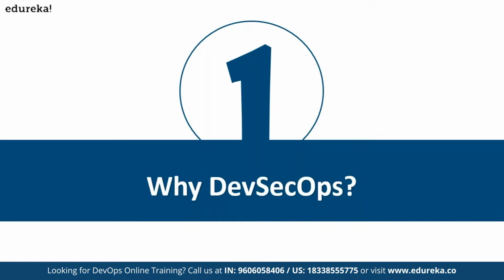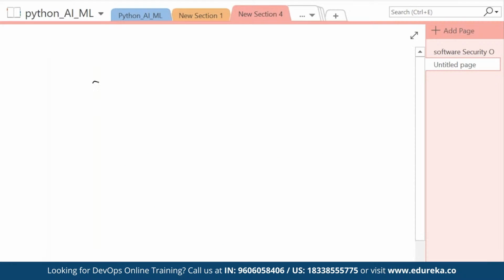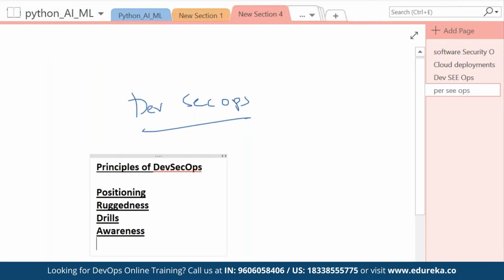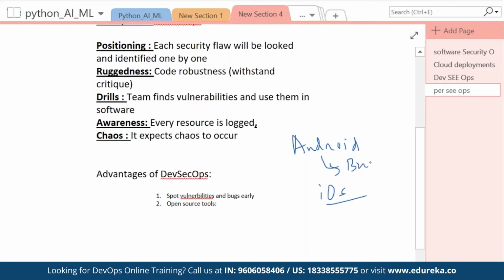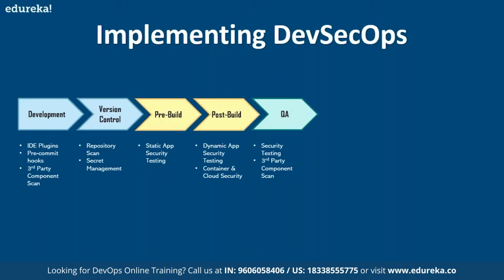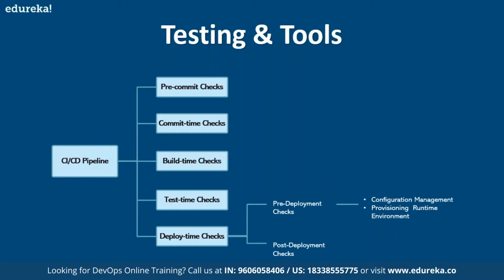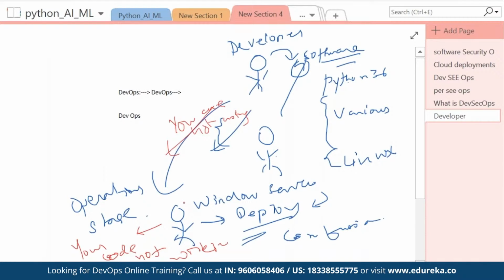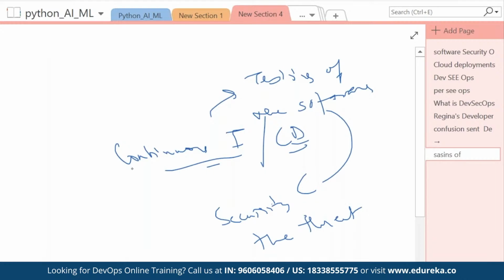DevSecOps Tutorial for Beginners | What is DevSecOps | DevOps Training | Edureka | DevOps Rewind - 6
This Edureka video explains "what is DevSecOps" in a simple comprehensive fashion. DevSecOps is an amalgamation of Development, Operations, and Security wherein the security aspect is baked through your DevOps process and not just integrated at the end of the Software Development Life Cycle.

00:00 Introduction
00:55 Why DevSecOps?
02:10 What is DevSecOps?
06:05 Principles of DevSecOps
09:00 Advantages of DevSecOps
11:10 Implementing DevSecOps
13:49 Testing & Tools

1. This is a 4 Week Instructor led Online Course.
2. Course consists of 24 hours of online classes, 25 hours of assignment, 20 hours of project
3. We have a 24x7 One-on-One LIVE Technical Support to help you with any problems you might face or any clarifications you may require during the course.
4. You will get Lifetime Access to the recordings in the LMS.
5. At the end of the training you will have to complete the project based on which we will provide you a Verifiable Certificate!

1. Understand the concepts and necessities of DevOps
2. Understand the need for DevOps and the day-to-day real-life problems it resolves
3. Learn installation and configuration of common infrastructure servers like Apache, and Nginx for the Enterprise
4. Learn popular DevOps tools like Jenkins, Puppet, Chef, Ansible, SaltStack, Nagios and GIT
5. Implement automated system update, installations and deployments
6. Learn Virtualization Concepts
7. Configuration deployment and packaging, continuous integration using GIT
8. Fine tune Performance and set-up basic Security for Infrastructure
9. Manage server operations using Code which is popularly known as Infrastructure as a Code
10. Understand the need for and concepts of Monitoring and Logging.

1. DevOps Architect
2. Automation Engineer
3. Software Tester
4. Security Engineer
5. Integration Specialist
6. Release Manager